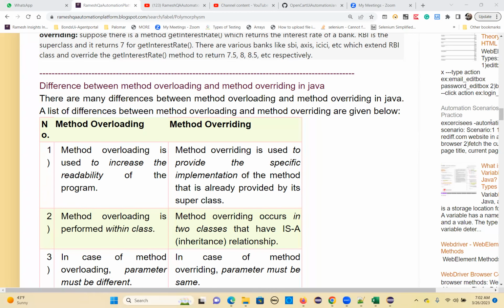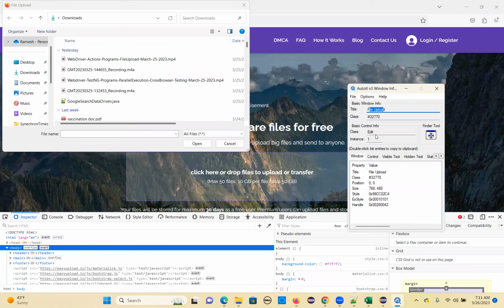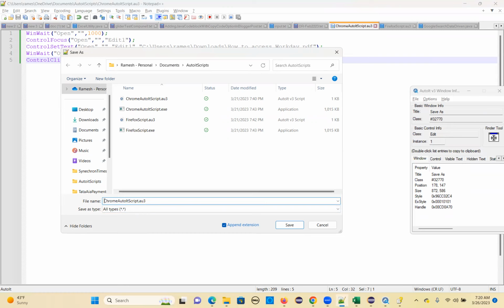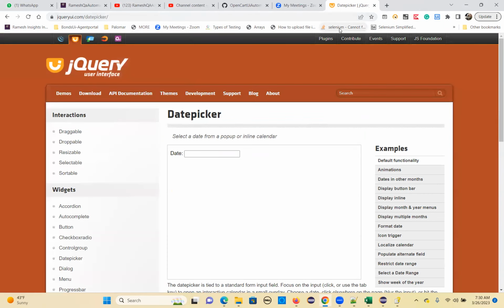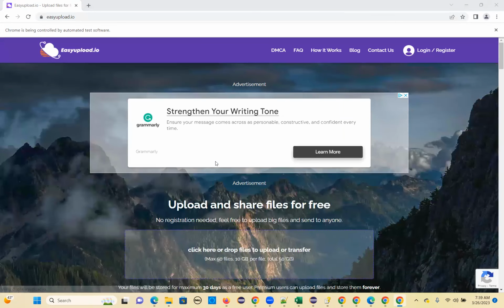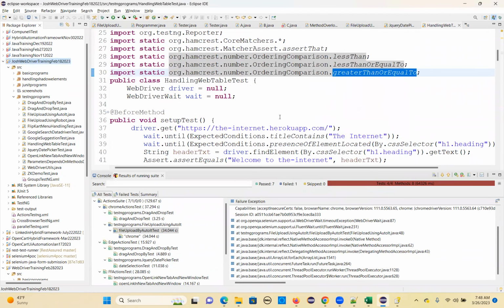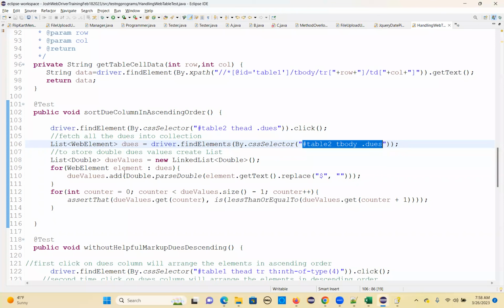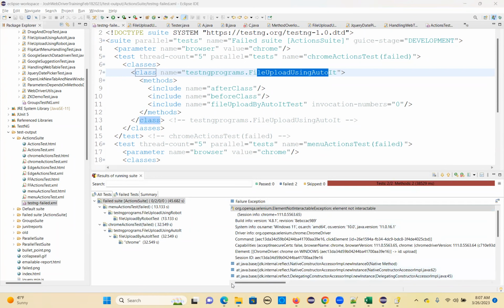Webdriver TestNG Actions Fileupload Using AutoIt Handle WebTables March 26 2023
Webdriver TestNG Actions Fileupload Using AutoIt
Handle WebTables
Handle Date Picker & select current month date